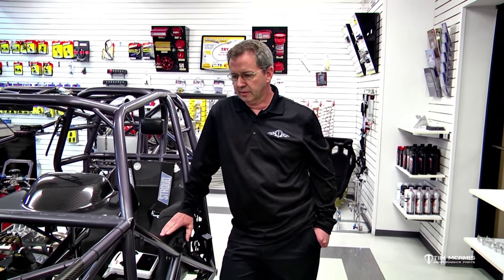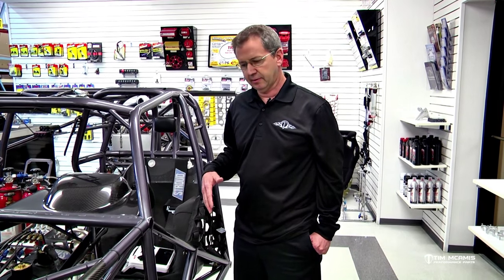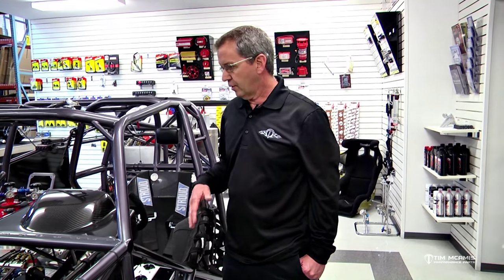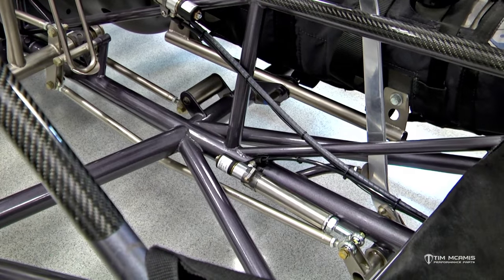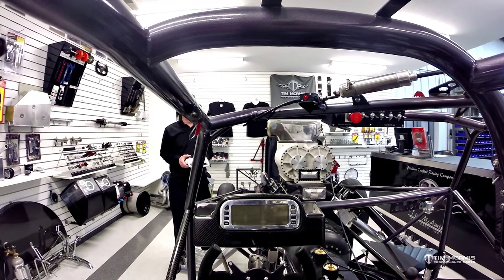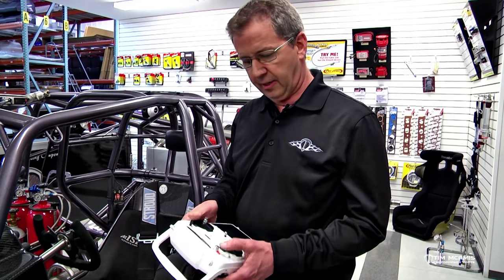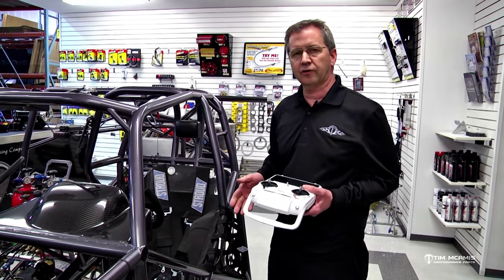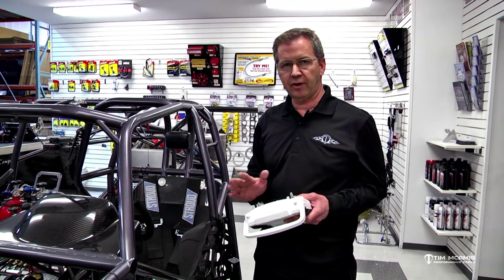World’s First Driverless Race Car (Drone Pro Mod)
UPDATE: Monday 4/4/2016 - This was obviously an APRIL FOOLS joke. If you still believe this is real, please remove your tinfoil hat.

First the clutch pedal was eliminated. Staging, shutting down, releasing the chutes and even shifting has been automated now. On some of today’s Pro Mod’s there is little left for a driver to control other than the throttle, brake and steering wheel.

Following the current path of Pro Mod automation, we forecast that the next step would be eliminating the driver completely. Removing human error can lead to tremendous advancements on the racetrack, so we have engineered a solution to solve this problem.

It is our pleasure to introduce the world’s first fully automated, driverless race car. Check out video for a demonstration of the new system.